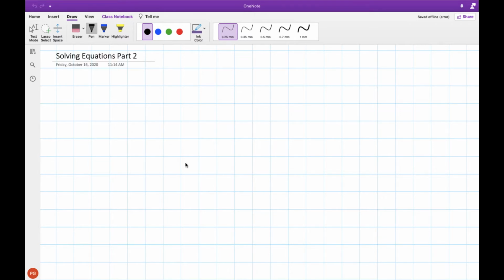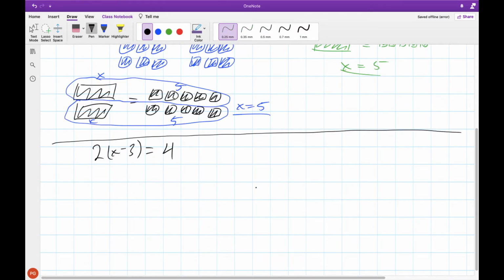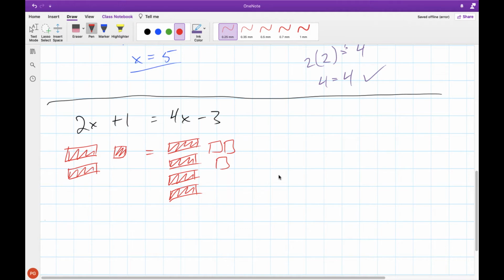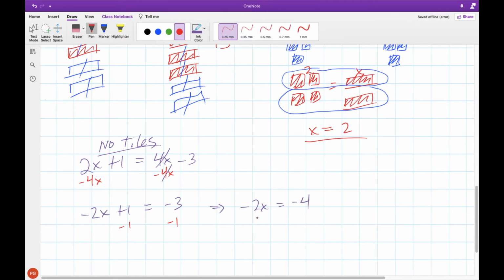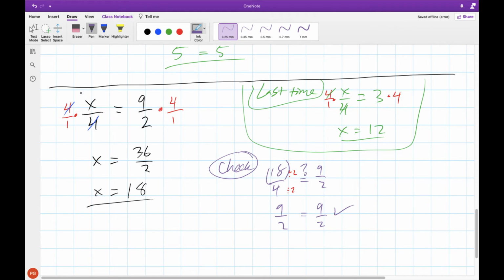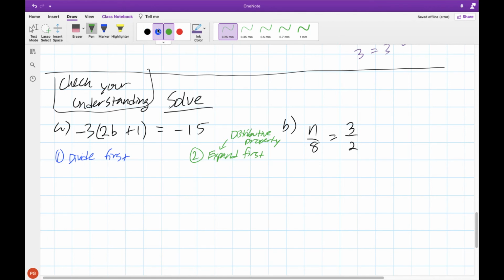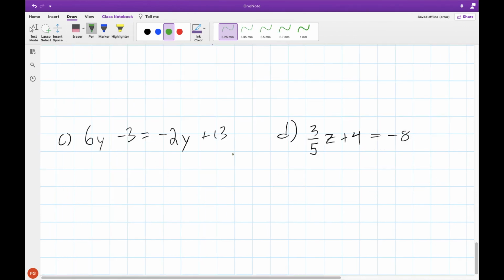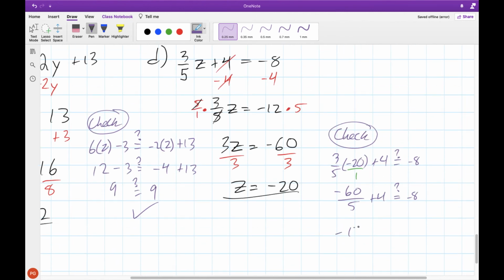Math 8 - Solving Equations Part 2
This video continues on the last video, showing how algebra and algebra tiles can be used to solve harder linear equations.